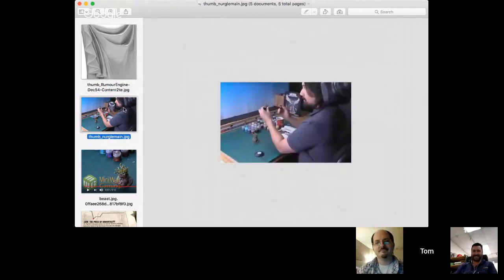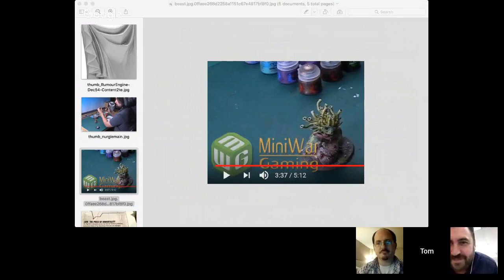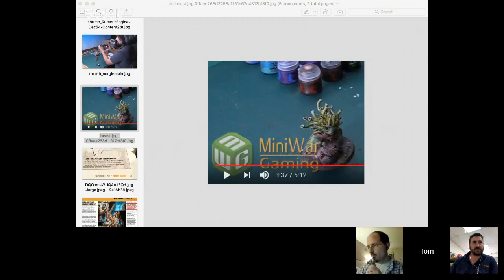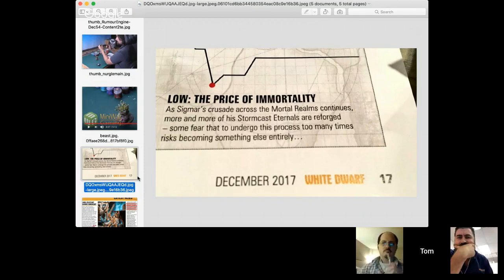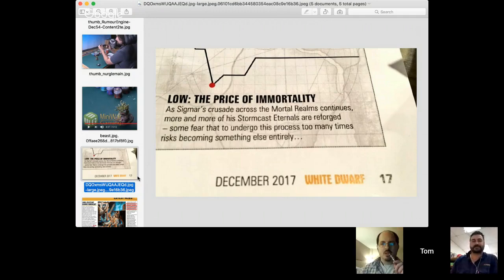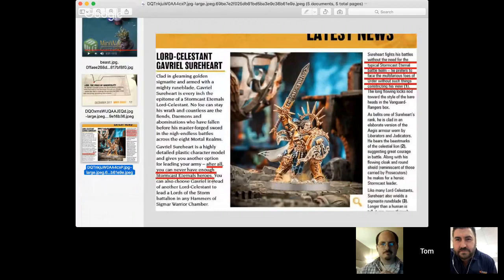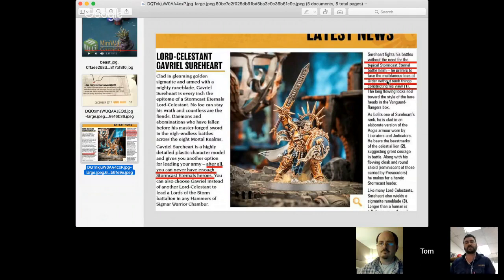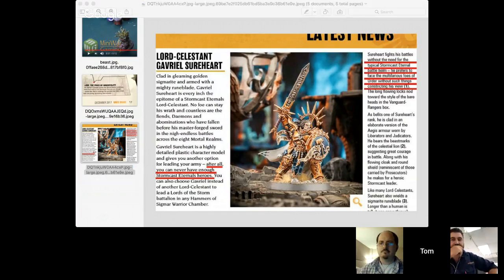Warhammer Weekly 12062017 - Undervalued Units & Hidden Gems w/Doom & Darkness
Join us for another week of news, rumors and all things warhammering. This week, we are talking about the hidden gems of Age of Sigmar, those units that people don't talk about, but can be really good when either used right or combined with the right synergies.